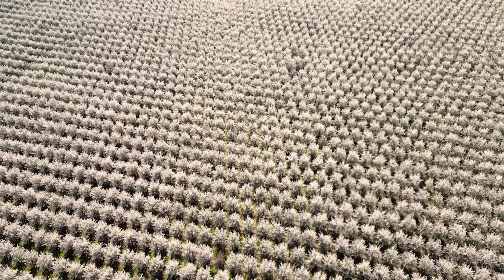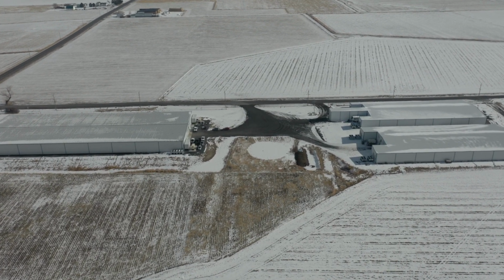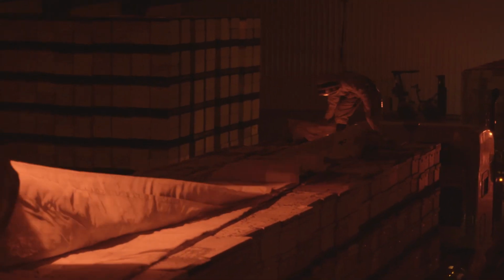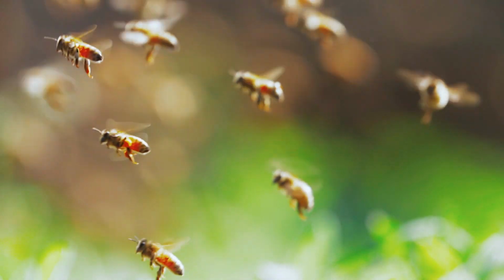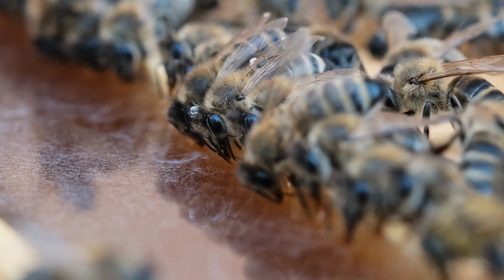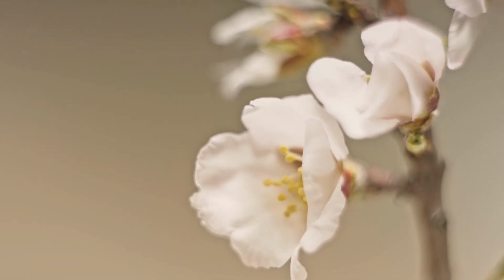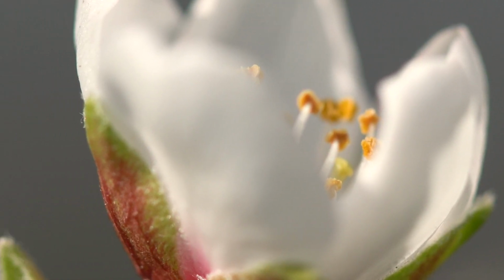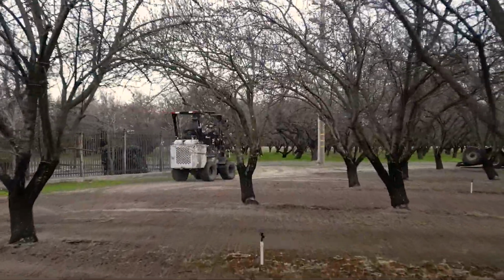The story of almond pollination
BeeHero takes you on a journey into the heart of California’s Central Valley to experience the miracle of the largest pollination event on the planet — the annual almond bloom. From overwintering in large storage facilities to traveling by semi trucks for their trip to California, follow the journey of over 2 million colonies and hundreds of beekeepers, as they work tirelessly to ensure the success of the 2023 almond crop.